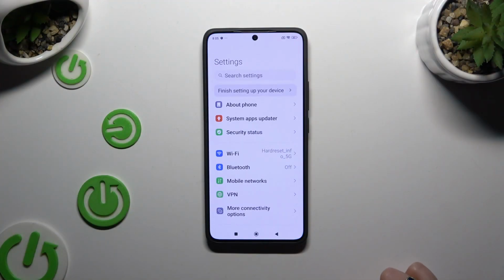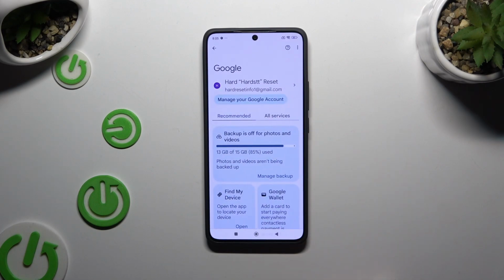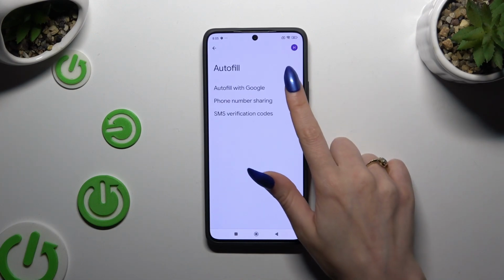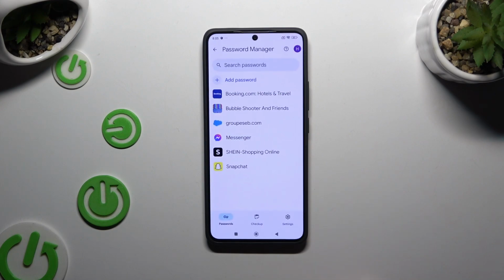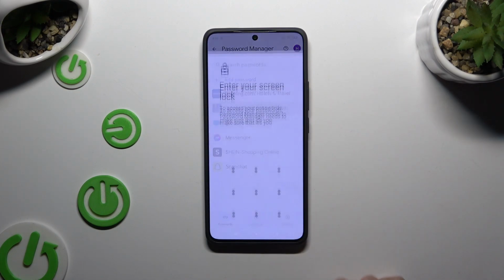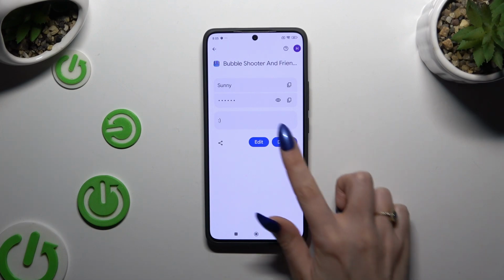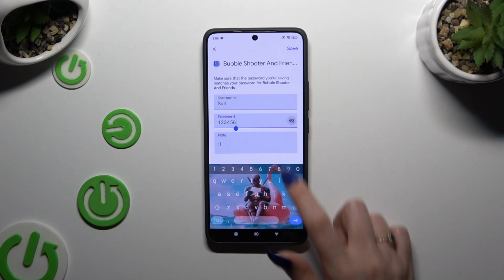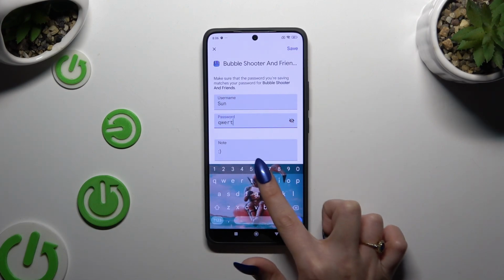How to Edit Saved Google Passwords Autofill on POCO F6?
Find out more:
Learn how to edit your saved Google passwords and manage autofill settings on your POCO F6 with this detailed step-by-step guide. This tutorial will show you how to access, modify, and update your stored passwords, ensuring your login information is always current and secure. Follow these simple instructions to effectively manage your Google autofill passwords on your POCO F6.

How do I access the saved Google passwords on my POCO F6?
What steps should I follow to edit a saved password on my POCO F6?
Can I add new passwords to the Google autofill on my POCO F6?
What should I do if the option to edit saved passwords is not available on my POCO F6?
How can I ensure the changes to my saved passwords are saved correctly on my POCO F6?